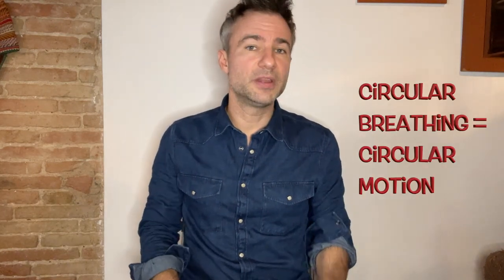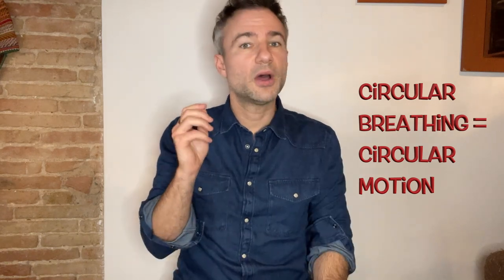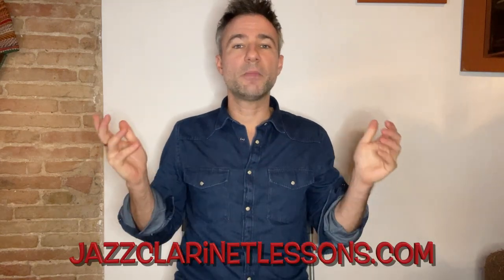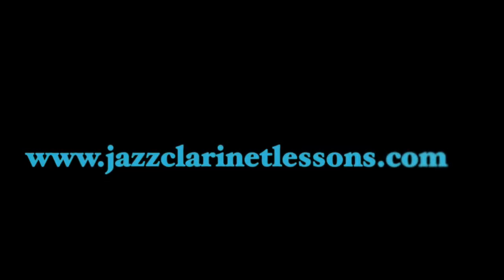5 minute CIRCULAR BREATHING lesson!!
Learn how to circular breathe with these simple steps.
Amaze your friends at your next band meeting!
Circular breathing always seems like magic to the uninitiated, but here I break down this into simple steps for you to practice, and you'll be circular breathing in no time!

And for loads of other free downloads, PLUS lessons on jazz clarinet technique, visit: